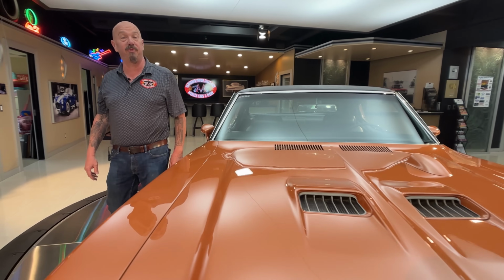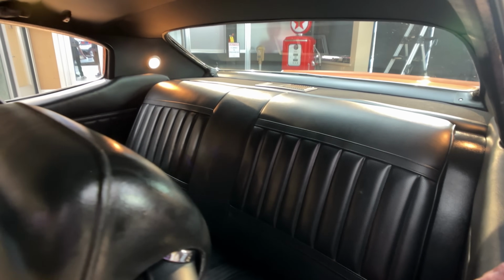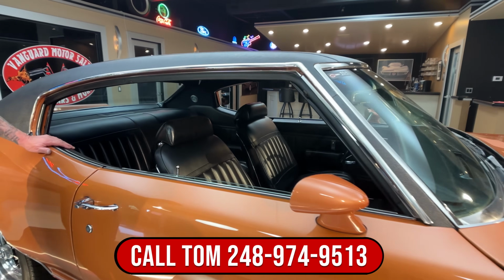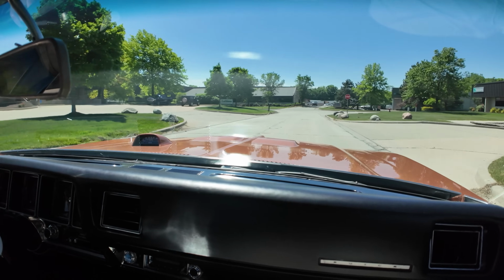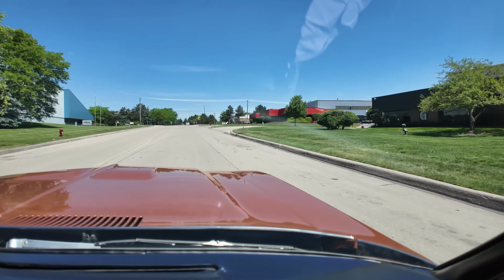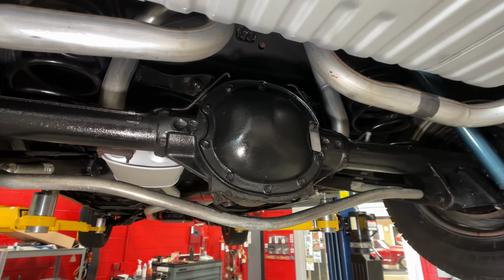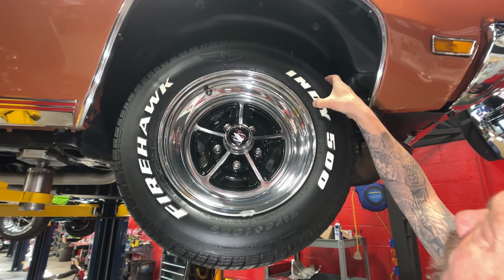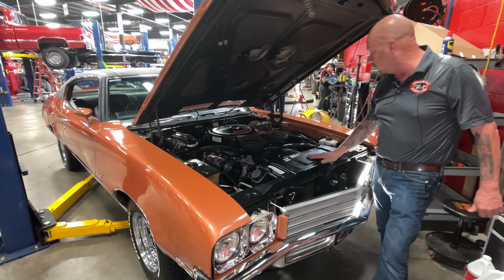1971 Buick Skylark For Sale Vanguard Motor Sales #3313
Welcome back guys! Today we are taking this 1971 Buick Skylark  out for a test drive!